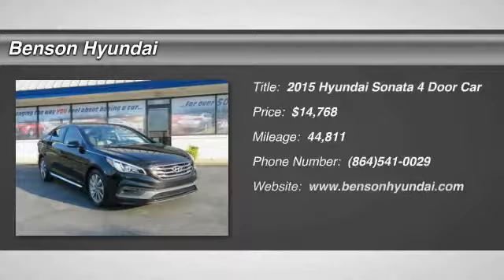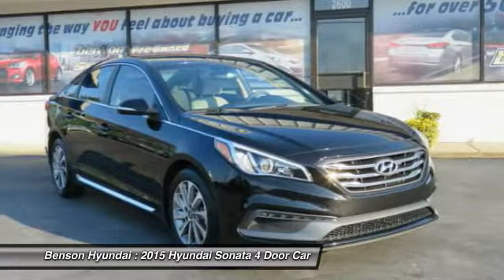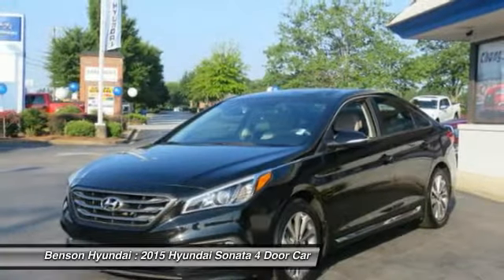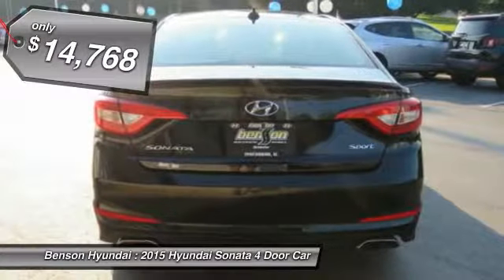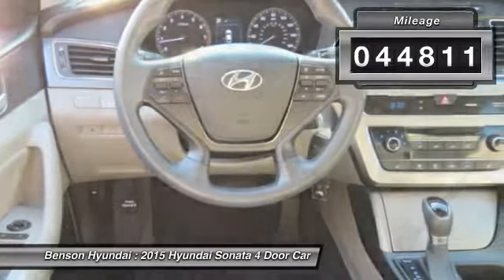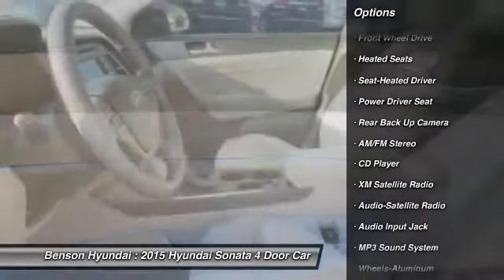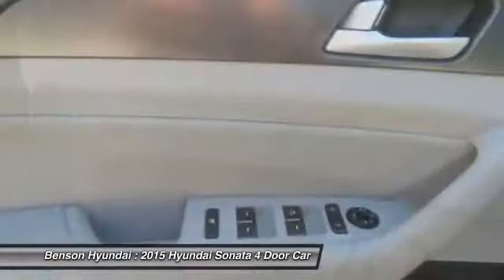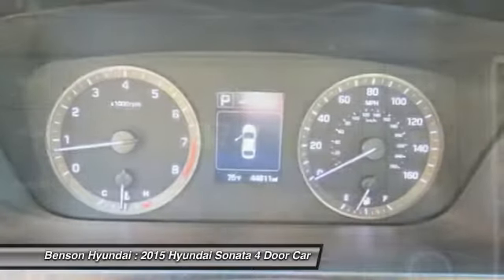2015 Hyundai Sonata Spartanburg SC H70609A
2015 Hyundai Sonata 2.4L Sport

Benson Hyundai
2550 Reidville Road

HYUNDAI CERTIFIED, ONE OWNER, CLEAN CARFAX, CARFAX CERTIFIED, NON-SMOKER, and LOCAL TRADE. Hyundai Certified and 4D Sedan. Talk about a deal! How would you like driving away in this great 2015 Hyundai Sonata at a price like this? A spacious car that gets great fuel mileage... Why torture yourself driving a small commuter box up and down the highway every day when you can ride in roomy comfort. Hyundai Certified Pre-Owned means you not only get the reassurance of up to a 10yr/100,000 mile limited powertrain warranty, but also a 150-point inspection/reconditioning, 24/7 roadside assistance, trip-interruption services, rental car benefits, and a complete CARFAX vehicle history report. We believe that every customer deserves to be treated with the upmost respect and have a memorable experience in dealing with our dealership! We provide this service by going above and beyond what is expected! We believe that purchasing an automobile should be a long term experience that is second to none, making each and every transaction pleasant & fun with excitement and integrity!